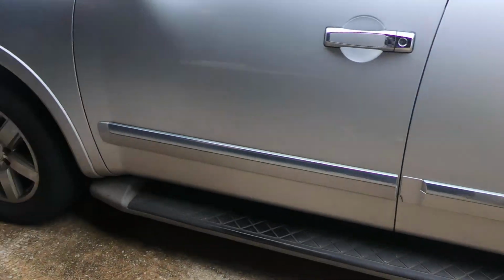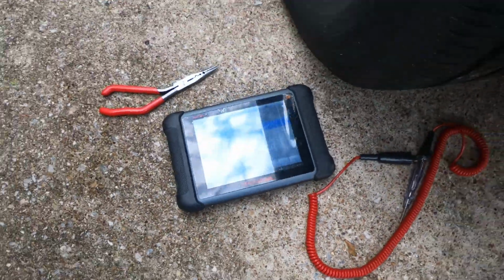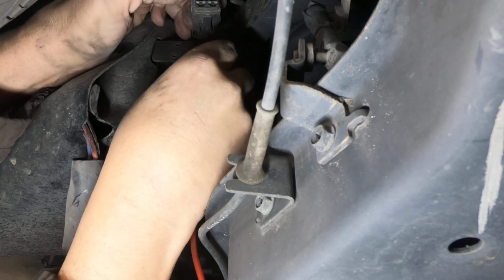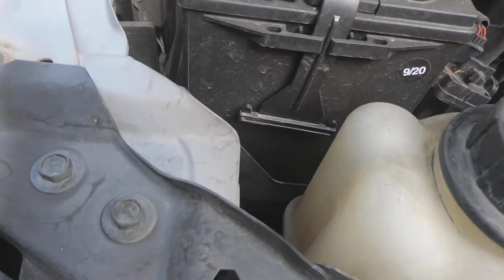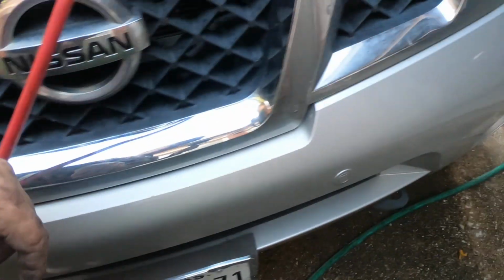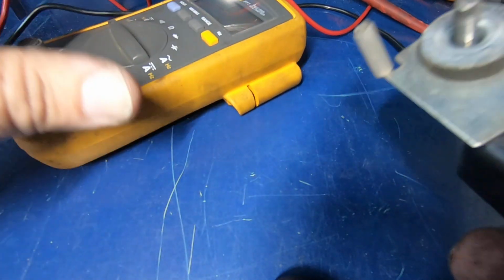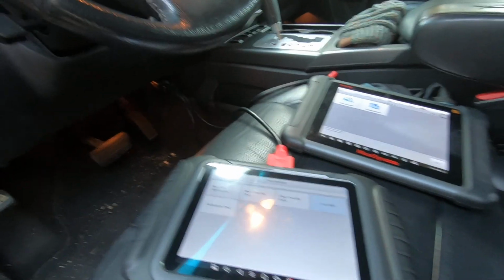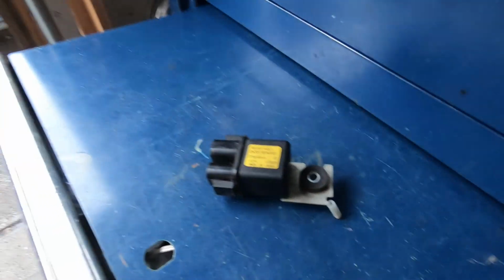Troubleshooting and Repair of the Air Leveling Suspension on a 2012 Nissan Armada.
Quick diagnosing and fixing of the Air Suspension on a 2012 Nissan Armada.
Genuine Nissan Parts - Bracket-Relay (25237-EA000)
Dorman 949-500 Air Suspension Compressor Compatible with Select Infiniti / Nissan Models
OTC 3633 Mini Test Light
Fluke 107 AC/DC Current Handheld Digital Multimeter by Fluke, Gray